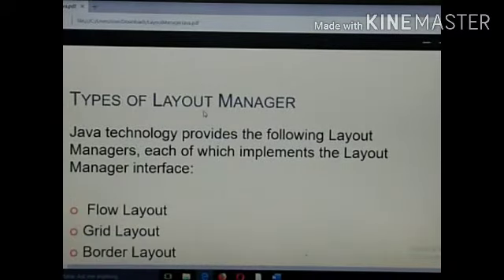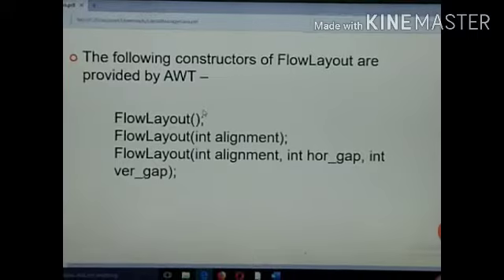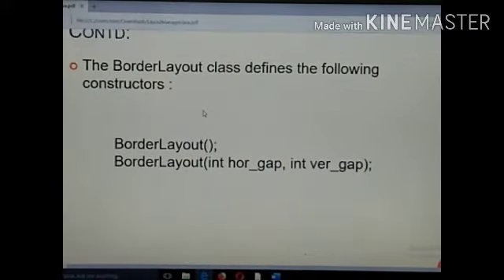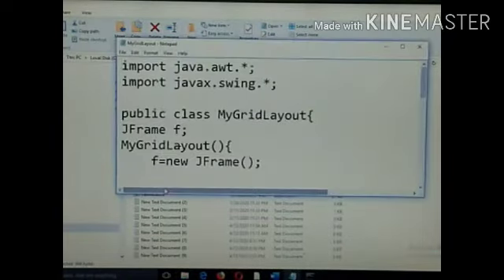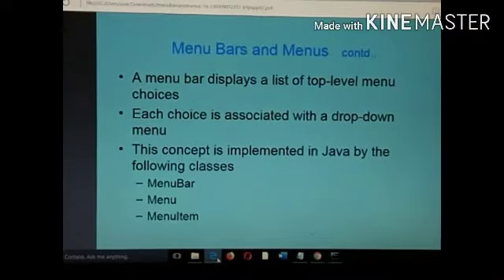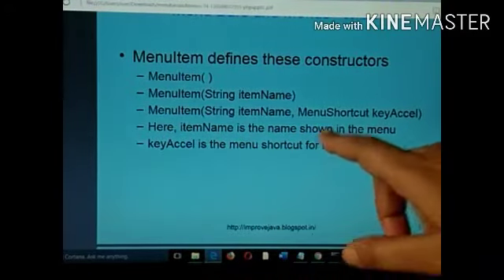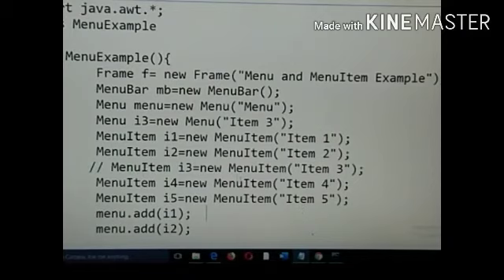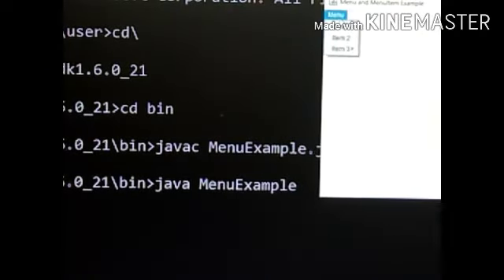Java Layout Managers and Menu Bsc vi semester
Java class III Bsc